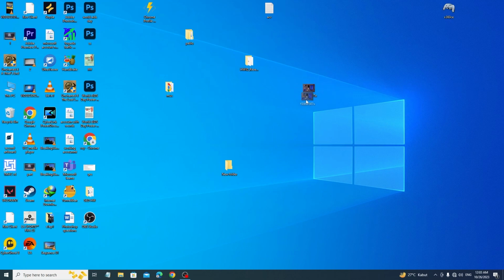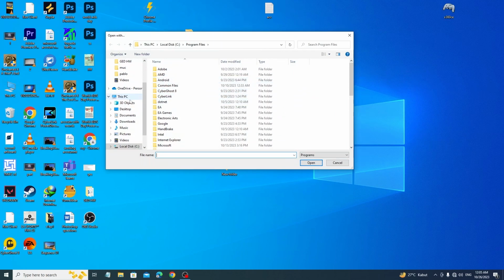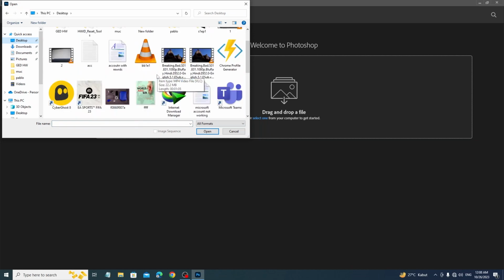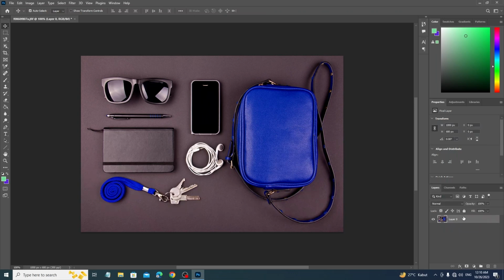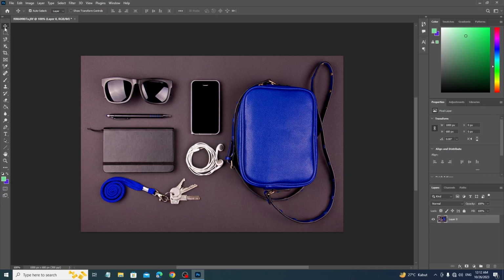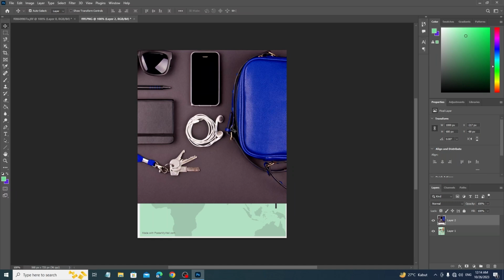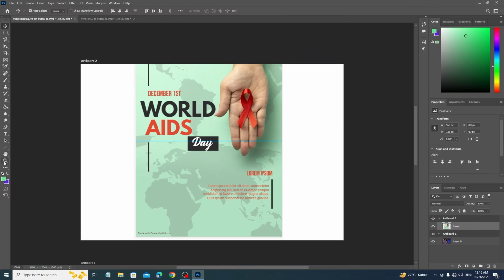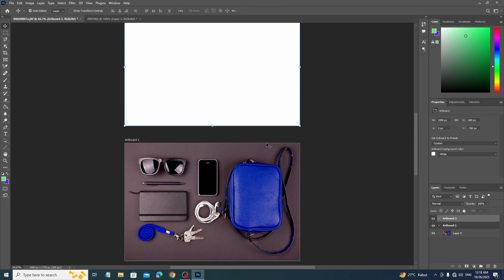Lesson 1 | Adobe Photoshop Training Course | CRLC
Instructor
Arifi Ghazanfer